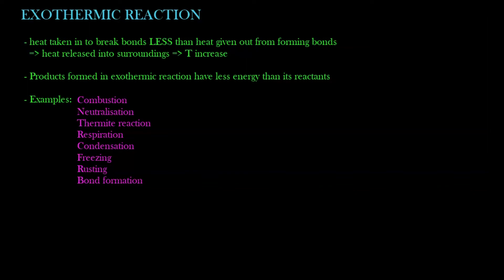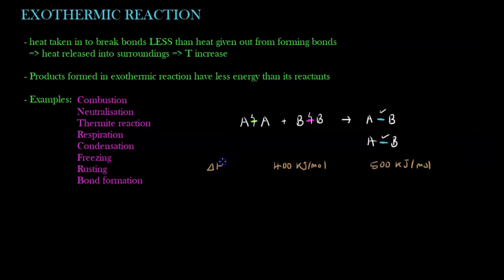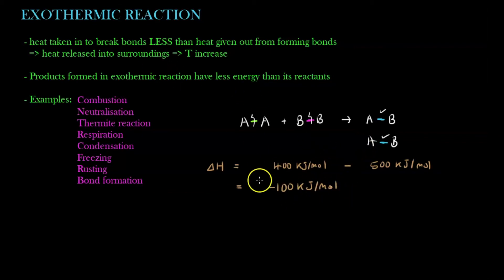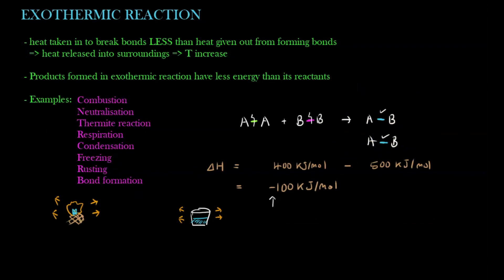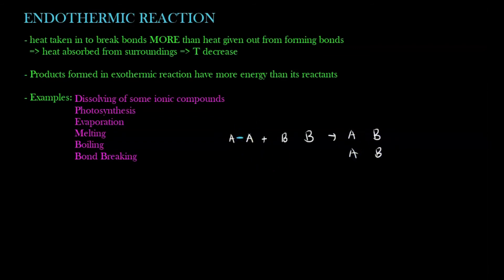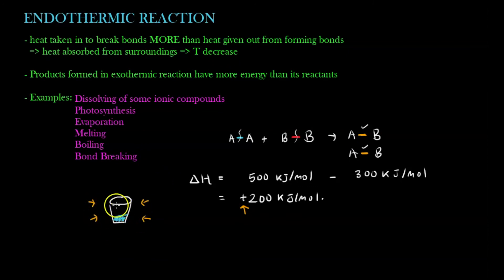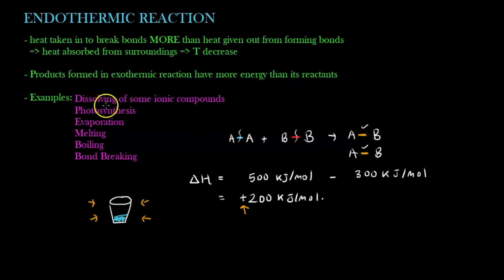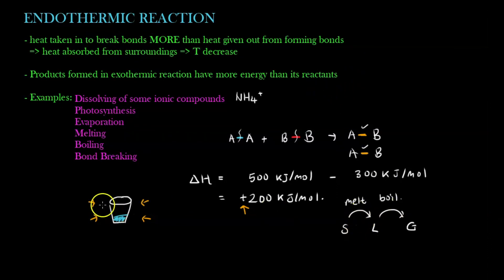'O' Level Chemistry - Exothermic and Endothermic Reactions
In this video we will discuss:
5 Energy from Chemicals
(c) describe bond breaking as an endothermic process and bond making as an exothermic process
(d) explain overall enthalpy changes in terms of the energy changes associated with the breaking and making of covalent bonds